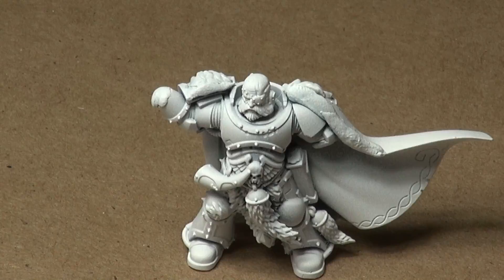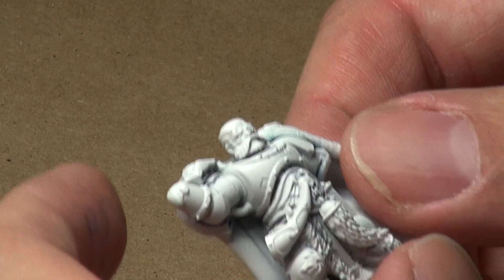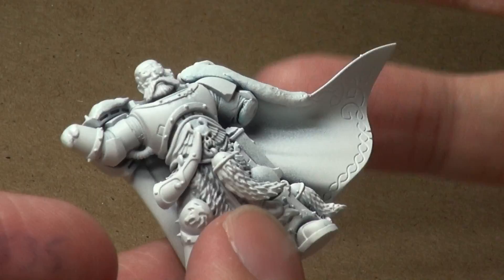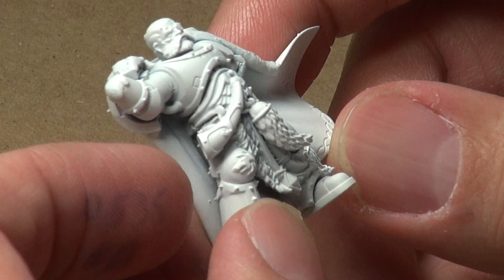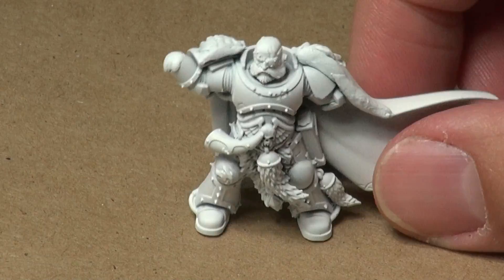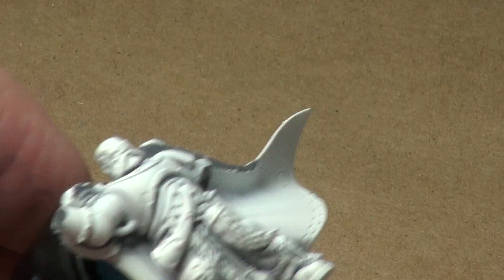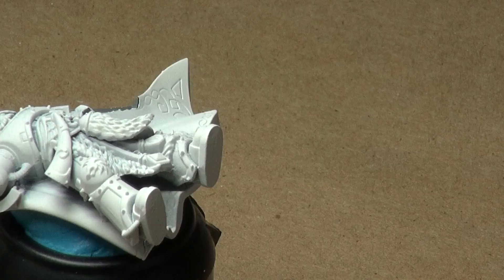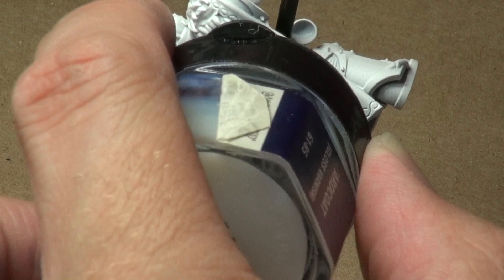Watch Me Work: Space Wolves Ulrik the Slayer (Part 1)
Welcome to the first video in my new series where I'll be painting Ulrik the Slayer from Warhammer 40K's Space Wolves chapter of Space Marines.  Enjoy!